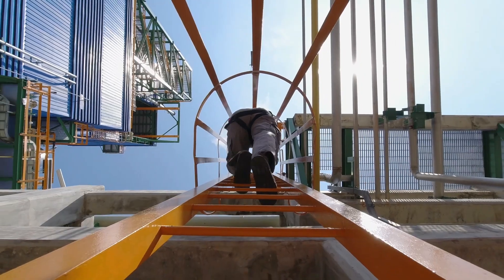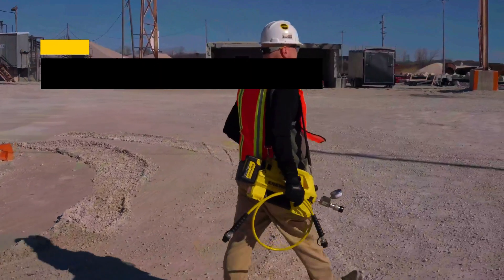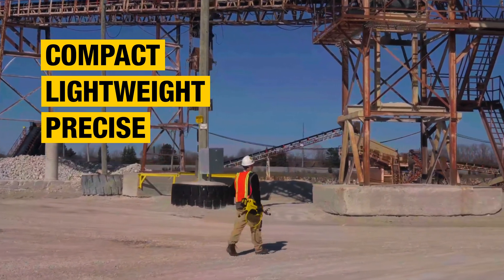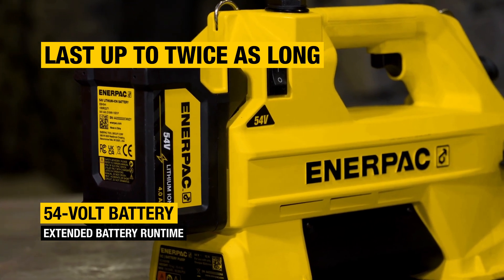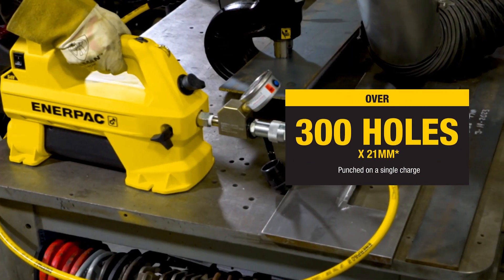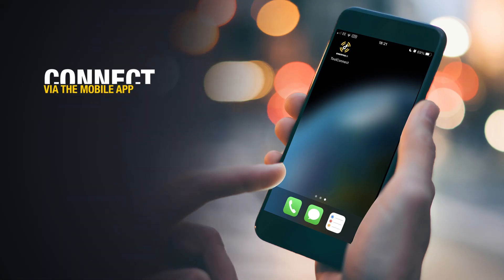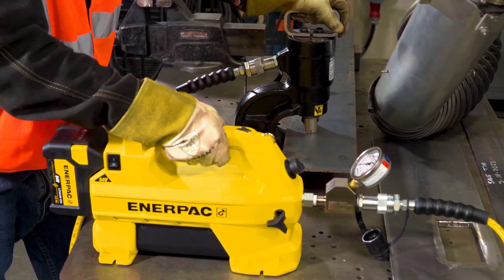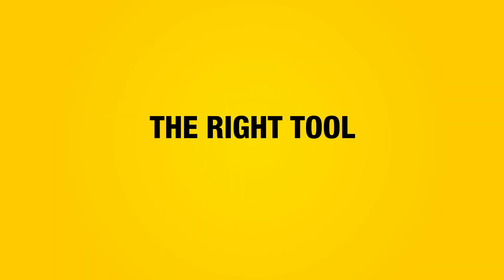SC-Series Cordless Battery Powered Hydraulic Pumps | (Metric) | Enerpac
Introducing the SC-Series Cordless Hydraulic Pump from Enerpac: The Future of Cordless and Connected Hydraulic Tools. The SC-Series Cordless Battery-Powered Hydraulic Pump is compact, lightweight & precise - a game-changer for people working in confined or difficult-to-reach locations.
Powered by a high-capacity 54 Volt lithium-ion battery, efficient brushless motors, and seamlessly integrated with Enerpac Connect, this revolutionary pump delivers untethered power, wherever you need It.